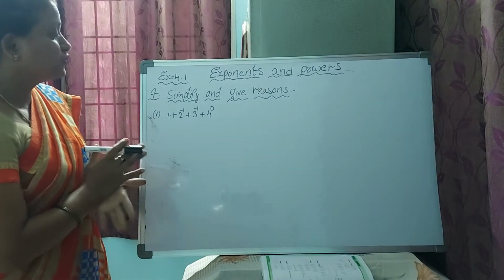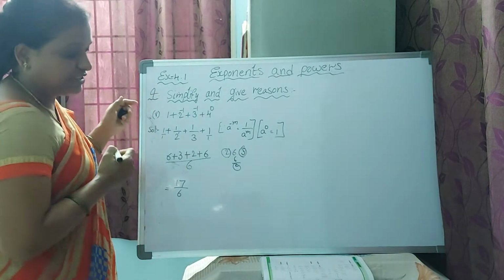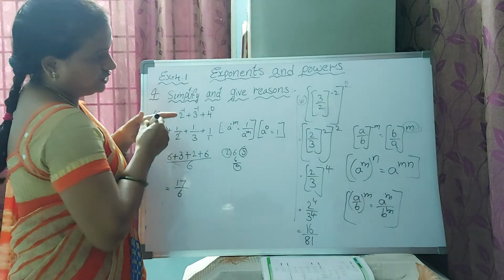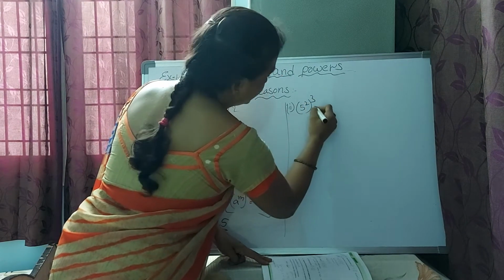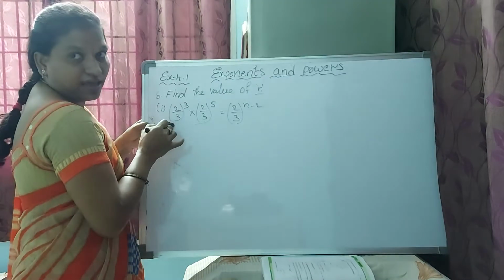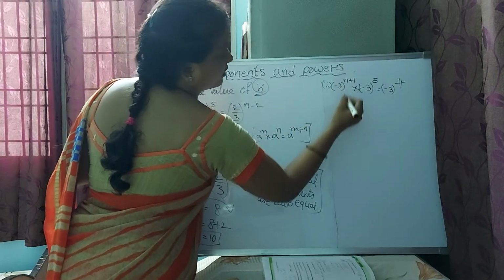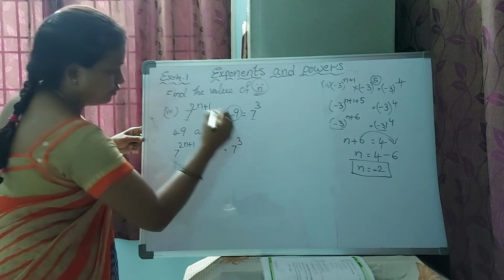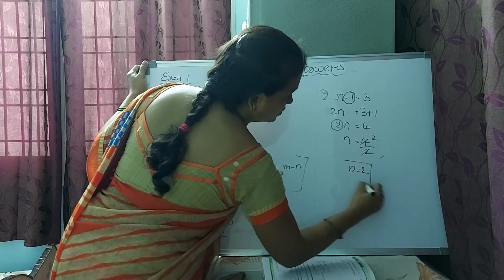Exponents and powers part 6( class 8th)